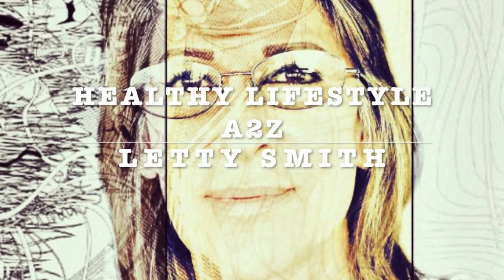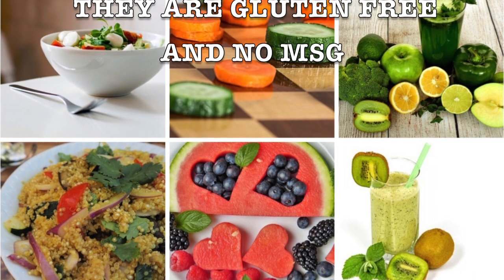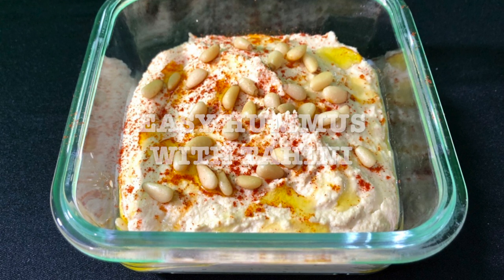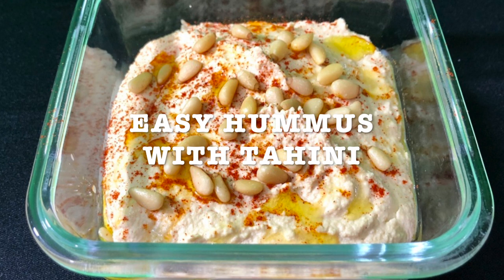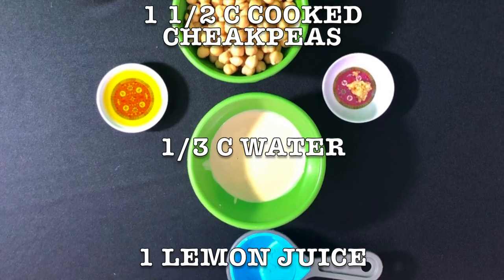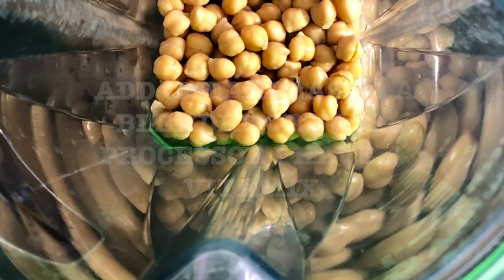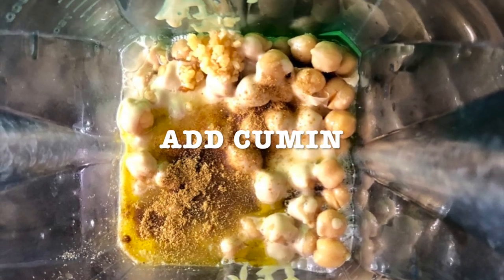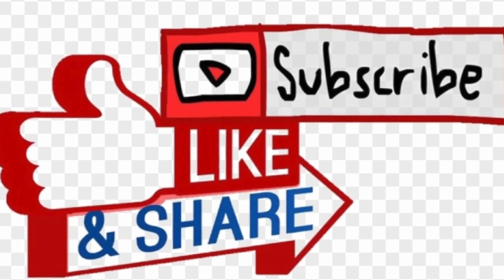EASY HUMMUS WITH TAHINI/ FÁCIL HUMMUS CON TAHINI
This is such an easy and fast recipe to make. I cook my chickpeas in my Instapot ahead of time and freeze them in silicone bags, so any time I need some, I just pull them out of the freezer, 2 minutes on the microwave or thaw them in cold water for 10 min approx.
It’s very convenient to have some made, if you are in a rush you can eat some with veggies or make a wrap.
Even to bring to a get-together.

Esta es una receta tan fácil y rápida de hacer. Cocino mis garbanzos en mi Instapot con anticipación y los congelo en bolsas de silicona, así que cada vez que necesito un poco, solo los saco del congelador, 2 minutos en el microondas o los descongelo en agua fría durante 10 minutos aprox.
Es muy conveniente prepararlos, si tienes prisa puede comer algunos con verduras o hacer una envoltura.
Incluso para llevar a una reunión.

EASY HUMMUS WITH TAHINI
1 1/2 CUP

INGREDIENTS

 1 ½ C COOKED CHICKPEAS
1/3 C WATER
1 LEMON SQUEEZED
 2 TBS EXTRA VIRGIN OLIVE OIL
1 TBSP MINCED GARLIC
 1/3 C TAHINI
 SALT AND PEPPER TO TASTE
TO GARNISH OLIVE OIL ,
PAPRIKA AND PINE NUTS

INSTRUCTIONS

GET YOUR FOOD PROCESSOR OR VITAMIX. I LIKE THE VITAMIX IT’S CREAMIER. ADD THE CHICKPEAS, TAHINI, OLIVE OIL, GARLIC, WATER, SALT, CUMIN, AND LEMON. BLEND ALL UNITL IT’S CREAMY. SERVE AND GARNISH. ENJOY!

RECETA FÁCIL HUMMUS CON TAHINI
1 ½ TAZAS

INGREDIENTES

1 ½ C GARBANZOS COCIDOS
1/3 C DE AGUA
 1 LIMÓN EXPRIMIDO
2 CUCHARADAS ACEITE DE OLIVA EXTRA VIRGEN
1 CUCHARADA DE AJO PICADO
1/3 C TAHINI
SAL Y PIMIENTA AL GUSTO
 PARA ADORNAR ACEITE DE OLIVA, PAPRIKA Y PIÑONES

INSTRUCCIONES

TÉN LISTO TU PROCESADOR DE ALIMENTOS O VITAMIX. ME GUSTA LA VITAMIX SALE MAS CREMOSO. AGREGA LOS GARBANZOS, TAHINI, ACEITE DE OLIVA, AJO, AGUA, SAL, COMINO Y LIMÓN. MEZCLA TODO HASTA QUE QUEDE CREMOSO. SIRVE Y DISFRUTA.